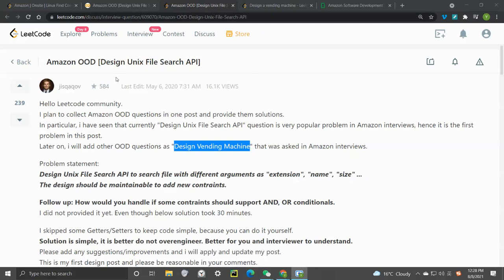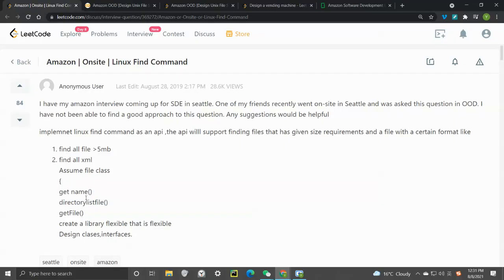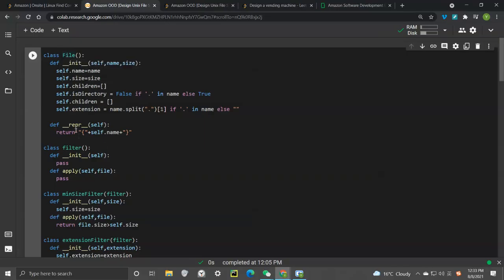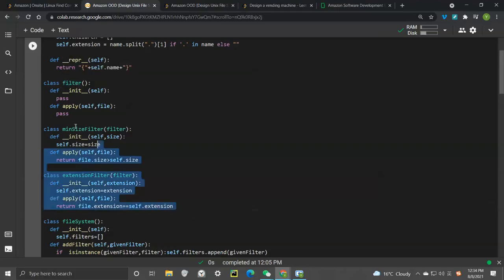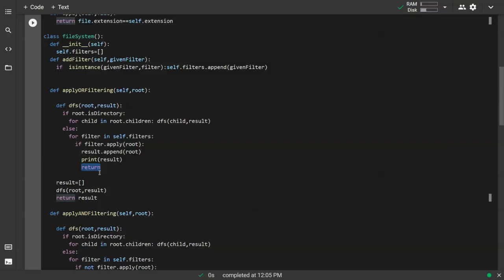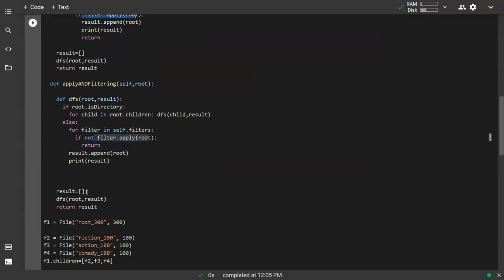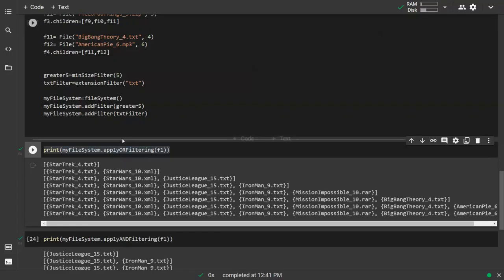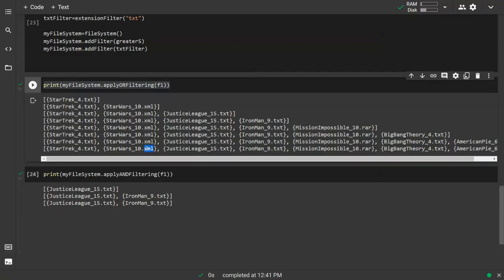Amazon Object Designed Interview Question: Unix File Search API | Onsite | Linux Find Command Python